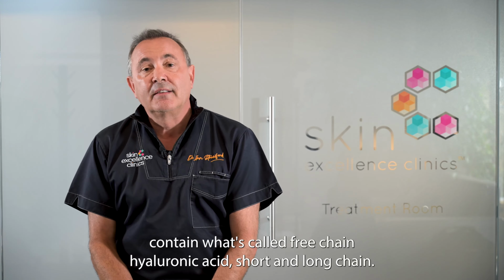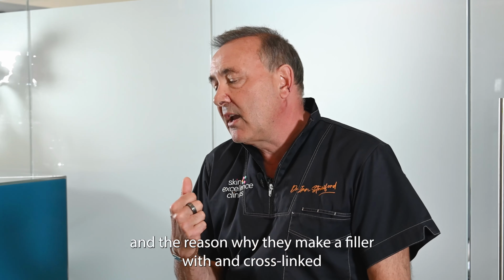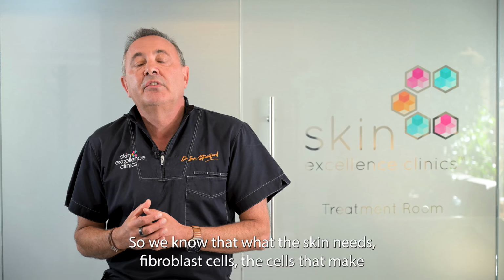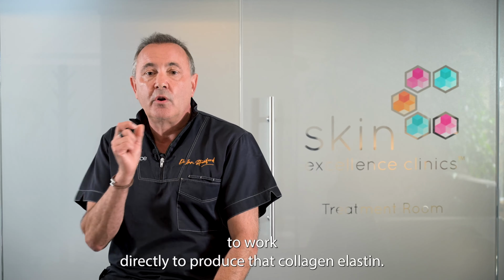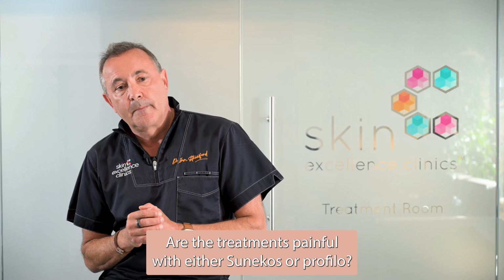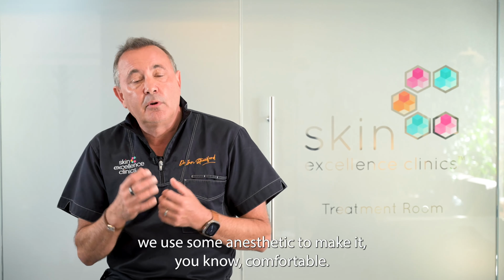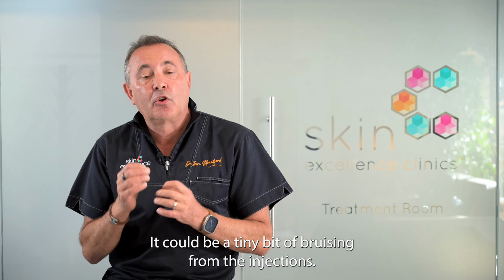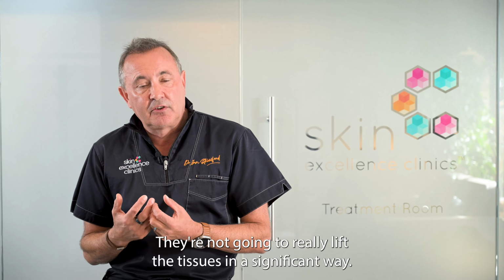Skin Boosters: What's the difference between Sunekos and Profhilo?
Discover the key differences between two of our most in-demand skin treatments: Profhilo and Sunekos 💉✨

In this video, Dr. Ian Strawford, Medical Director of Skin Excellence Clinics, breaks down:
✔️ How both treatments work
✔️ Why Sunekos includes essential amino acids, and why that matters
✔️ Which treatment is better suited for different age groups
✔️ How long results typically last
✔️ What to expect in terms of pain, downtime, and results
✔️ How these treatments can be combined with others for even better outcomes

If you're considering skin rejuvenation but aren’t sure which option is right for you, this guide will help you make an informed choice.